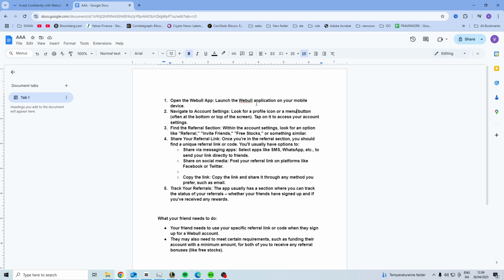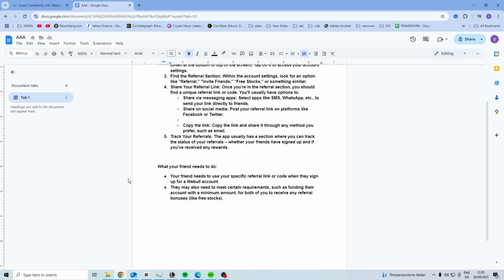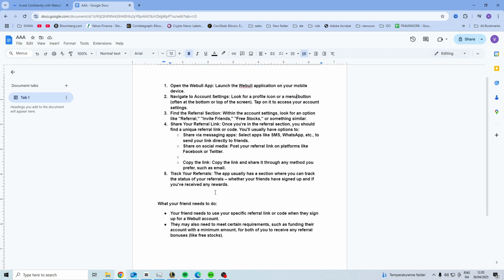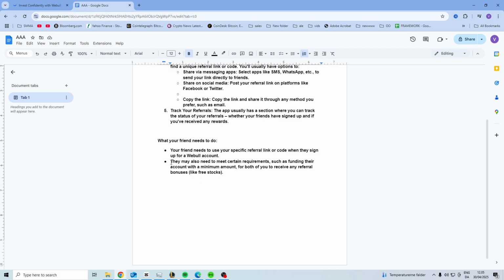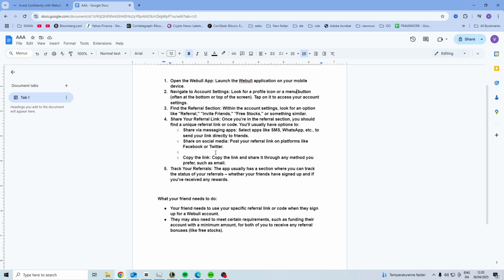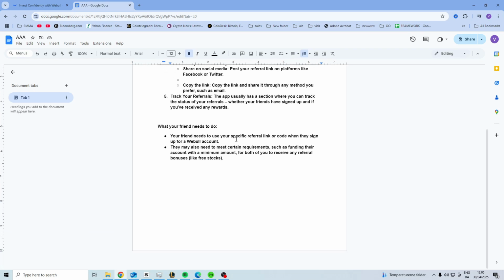How To Refer Someone On Webull - Full Guide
In this video I'll show you how to quick easy and fast learn how to refer someone and refer friends in Webull. The method is very simple and clearly described in the video. Follow all of the steps & see how referral program works on Webull!